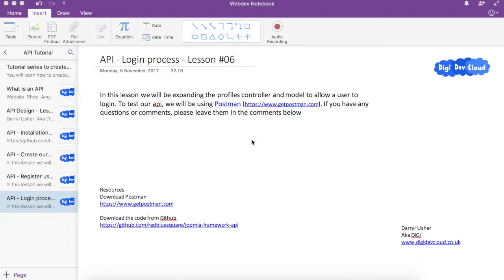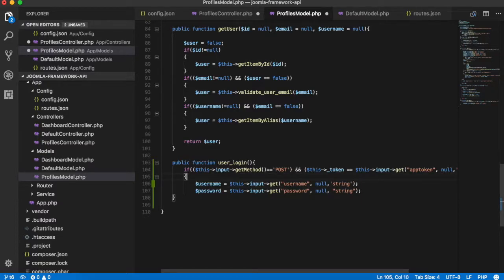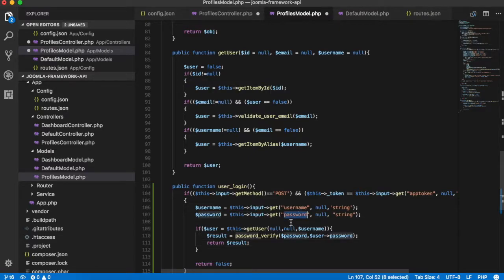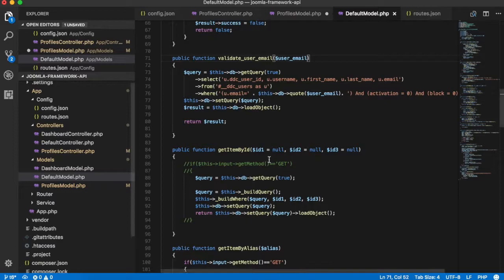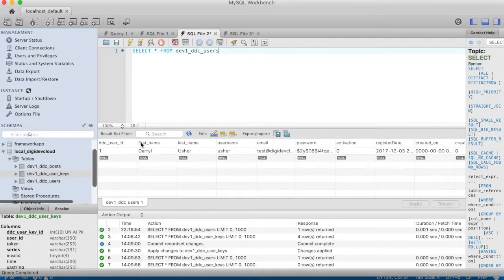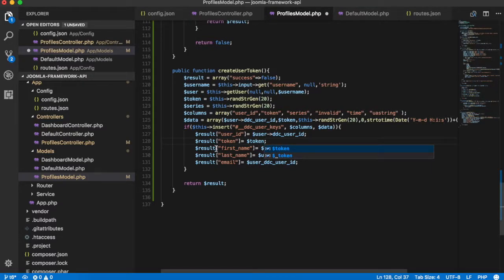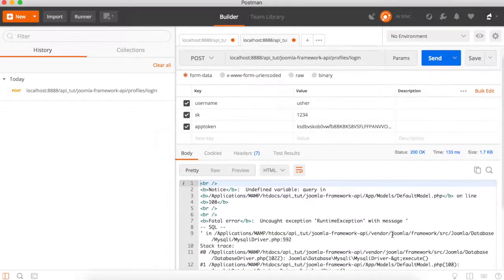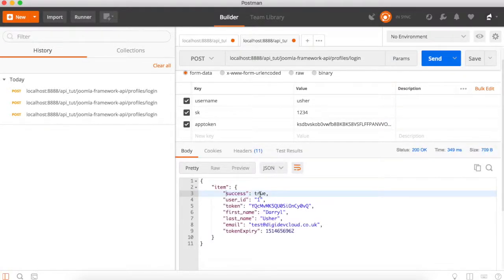API - Login process - Lesson #06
Hi everyone, thank you for joining me in the 6th session on we continue our quest to learn how to create an API in PHP. We are using the Joomla Framework to speed up the process. Links to the Joomla Framework can be found below. If this is the first video you have found, I highly recommend watching the entire playlist from the beginning, I have placed a link to the playlist below.
If you would like to download the code, please find the complete API on Github and the link is below.

Today we will be creating a new task in the profiles controller called login. We will need to pass three pieces of information to the controller, the username, password and the app token.

First, we will check the username and pw are valid, we will create a simple function to check this, if the credentials are valid, we will authenticate the user by creating a new token in the ddc_user_keys table and parse this back to the user. If the credentials are not valid, then we simply send back a generic message to the user “username or password are incorrect, please try again”.